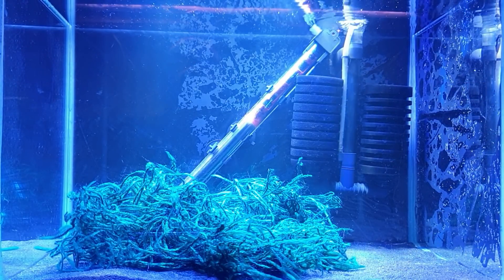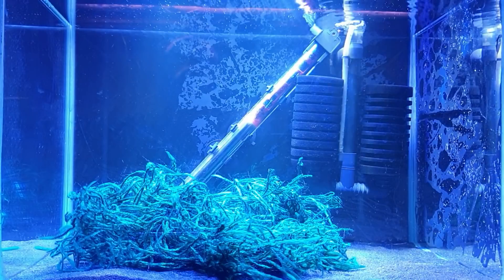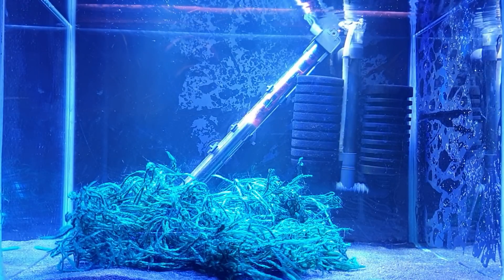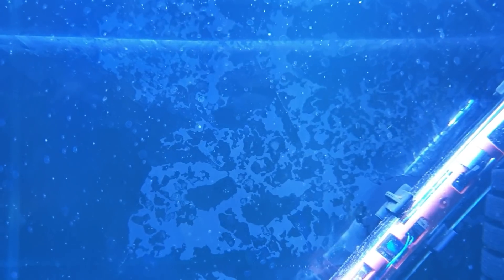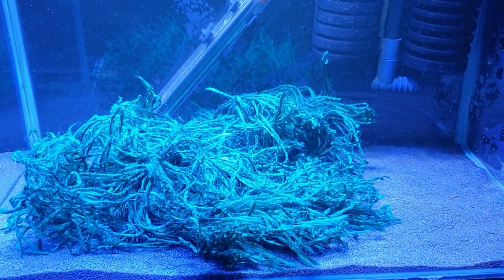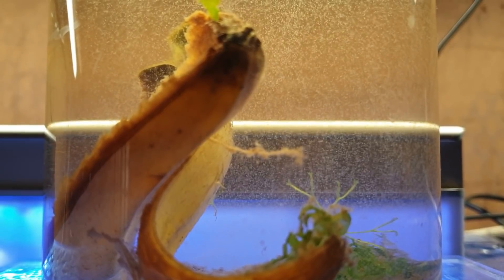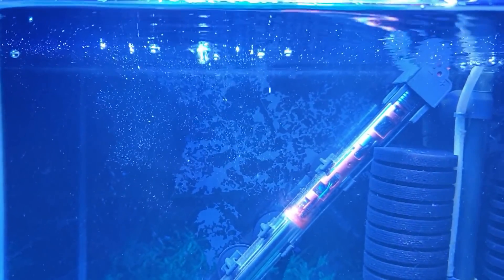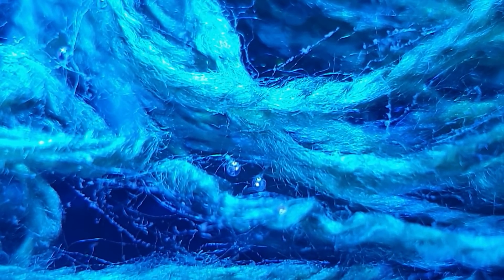HOW TO BREED DWARF NEON RAINBOW PART 3 HATCHING AND FIRST FEEDING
Hi guys on this episode the fry are hatching out . I'll be showing you the fry and i'll be feeding them their first feed of infusoria. Here's the link to the how to breed your own culture to feed your fry if you fancy having a go yourself.